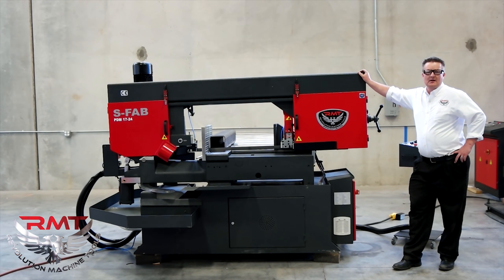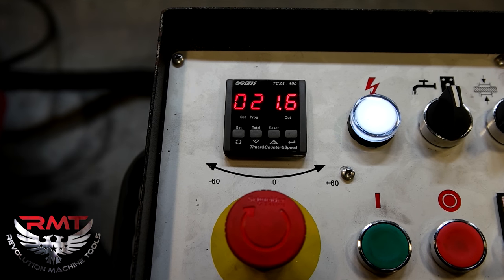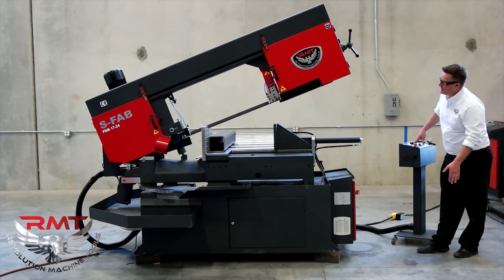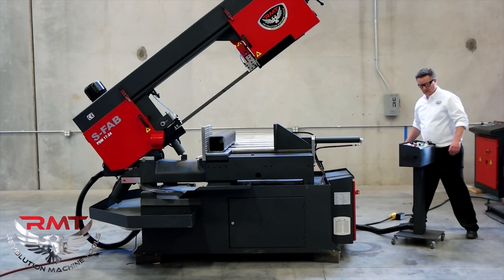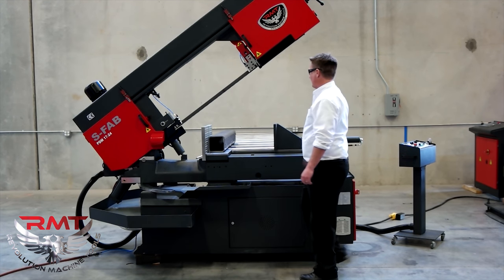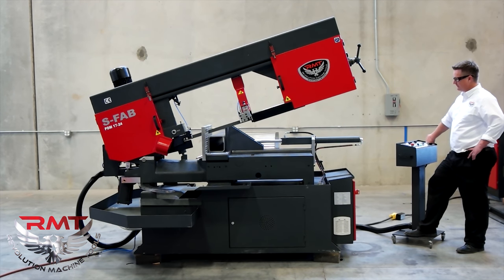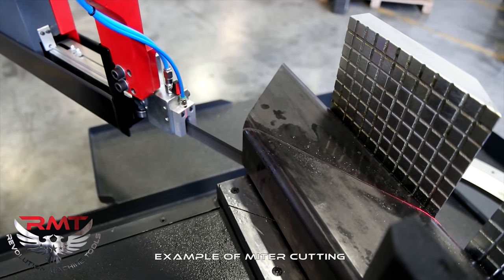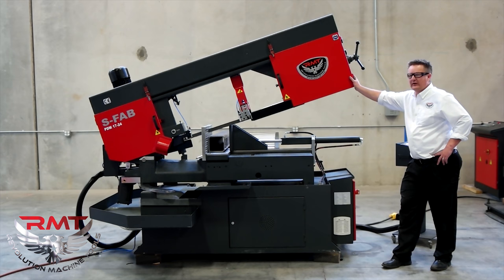RMT S-FAB PDM 17-24 Bandsaw Overview | Semi-Automatic Double Miter Bandsaw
Overview of the RMT S-FAB PDM 17-24 Semi-Automatic Pivot Type Double Miter Bandsaw
Presented by Kyle Jorgenson
We have Bandsaws for every budget and for every project!